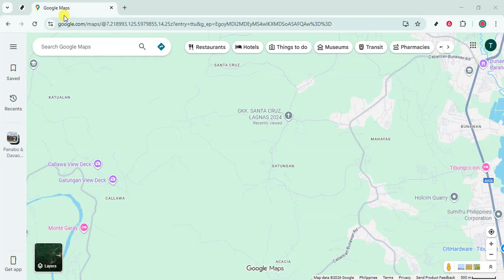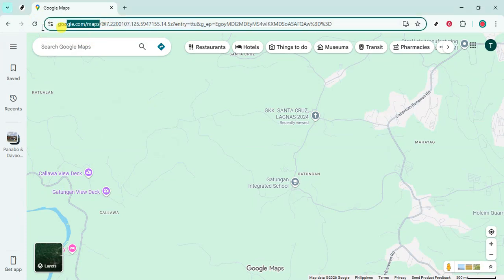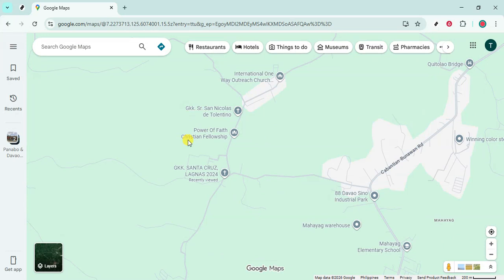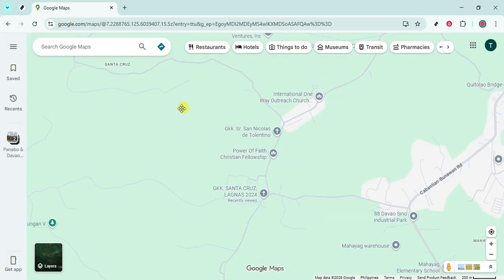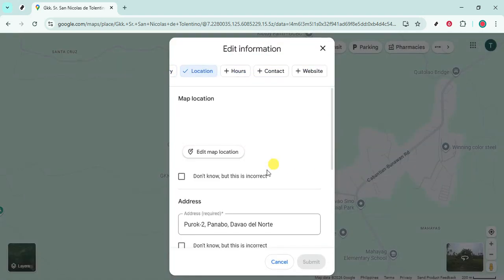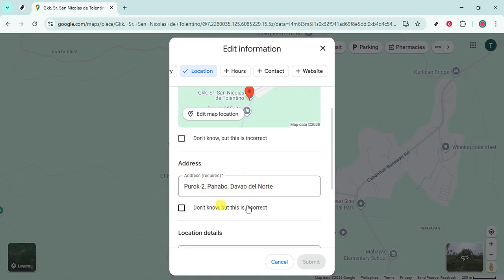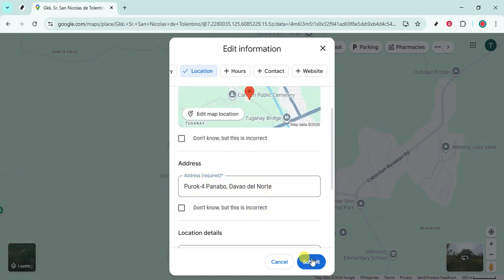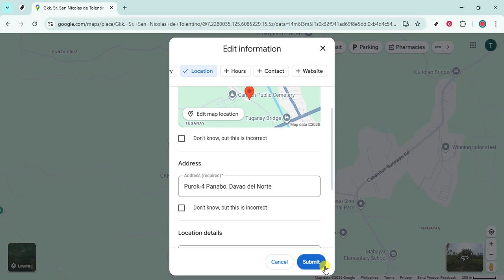How To Edit A Location Name On Google Maps (2026) (New Method)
How To Edit A Location Name On Google Maps (2026) (New Method) In this video, I’ll show you how to edit a location name on Google Maps step by step using a simple and beginner-friendly method. If a place is showing the wrong name or you need to update your business or personal location, this guide will help.

You’ll learn how to edit location name Google Maps, change place name Google Maps, and update Google Maps location for accurate details. I’ll also explain how to edit business on Google Maps, correct location name Google Maps uses, and fix Google Maps location issues quickly.

This tutorial is perfect for anyone who wants to update Google Maps location, manage place names correctly, and ensure accurate location information in 2026.